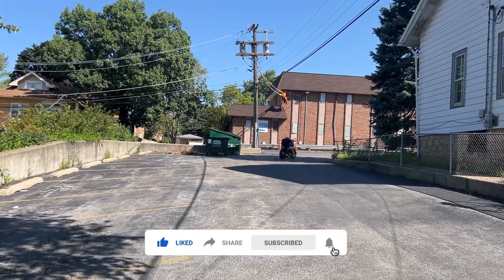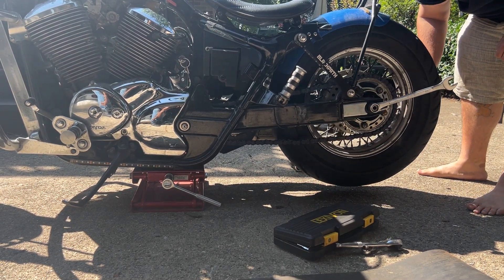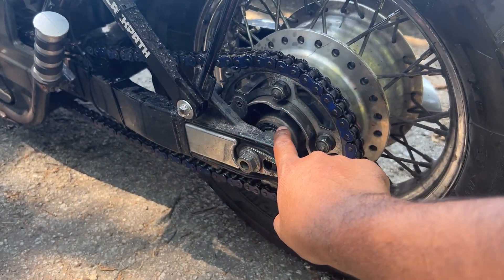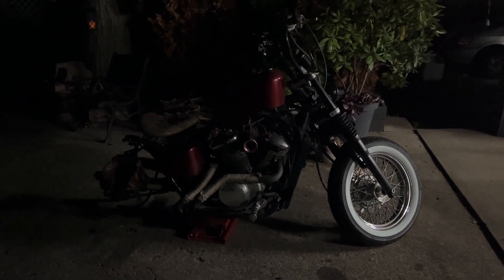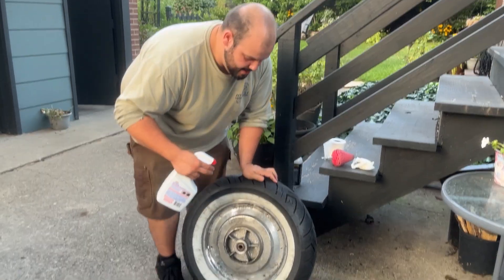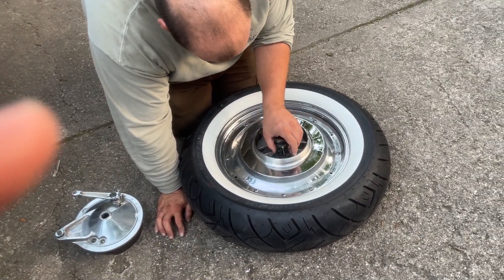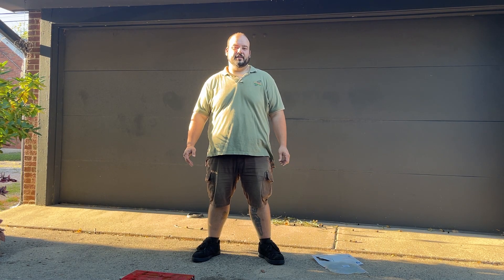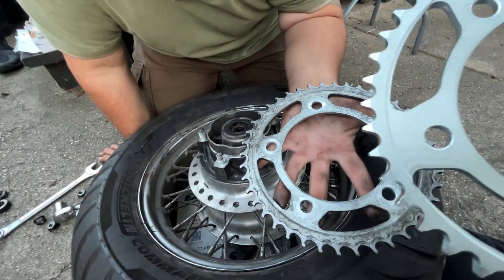This is where we fixed things...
Brainiac and Chris get to it with both of their bikes needing some rear end action, non pun intended. Will everything go as planned for both of the bikes.